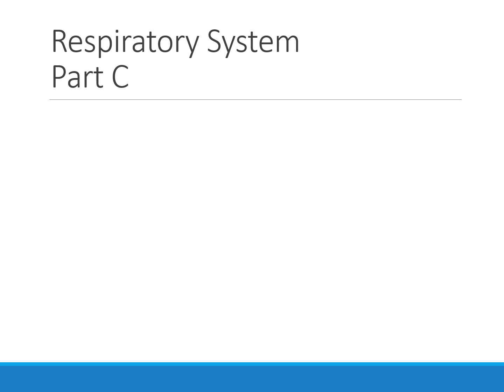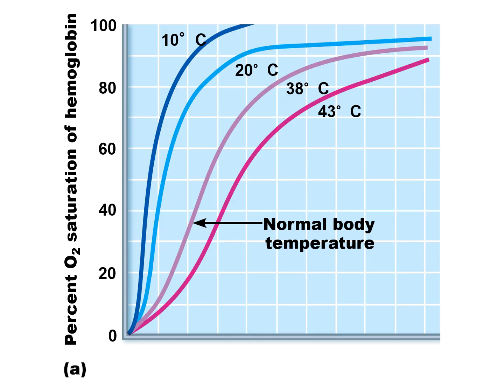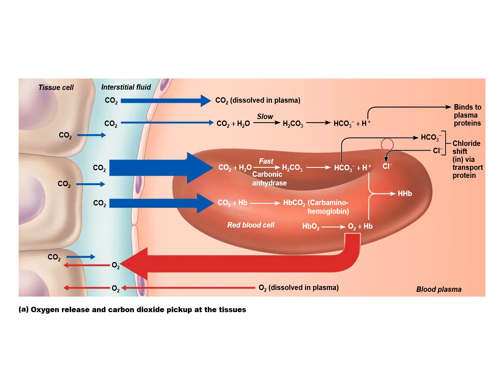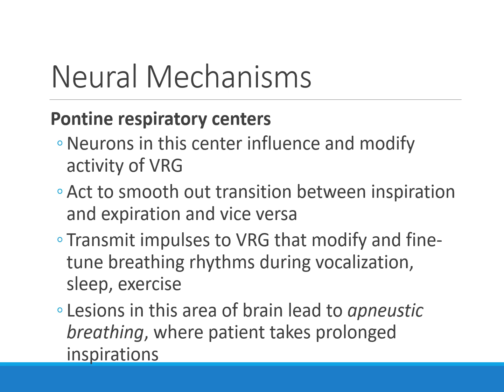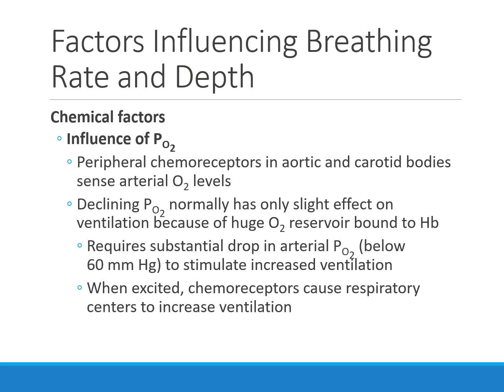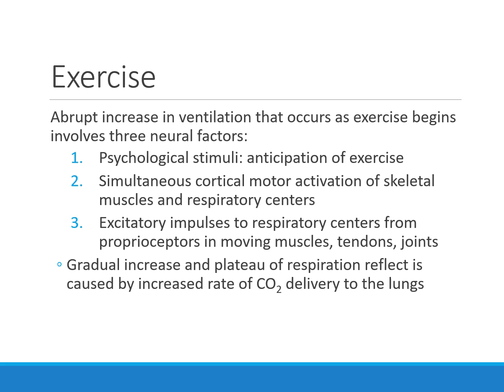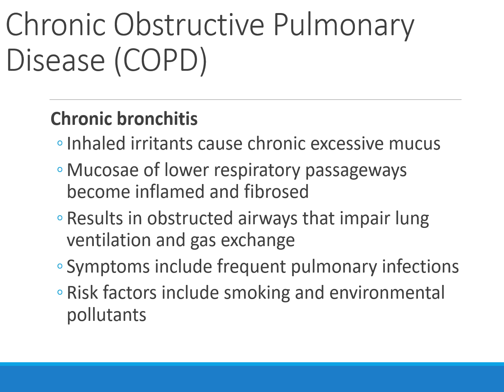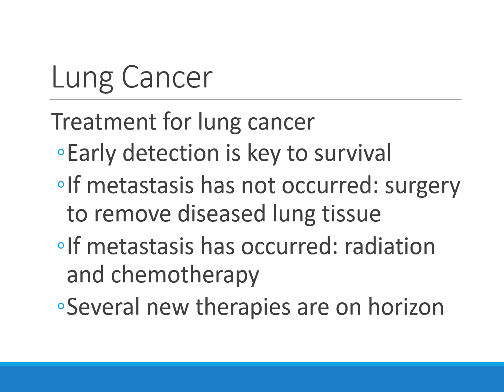BIO 211 Respiratory System PPT Part C Recording